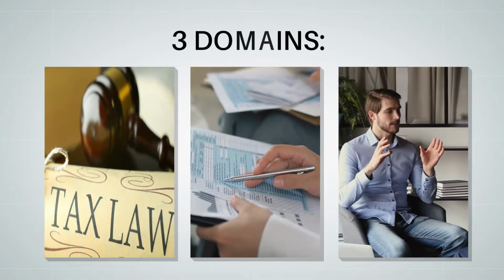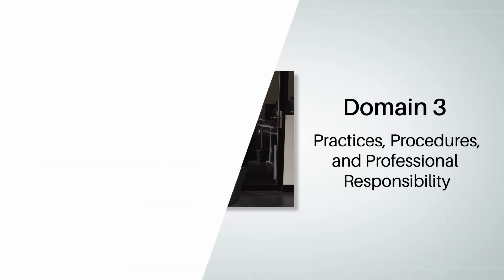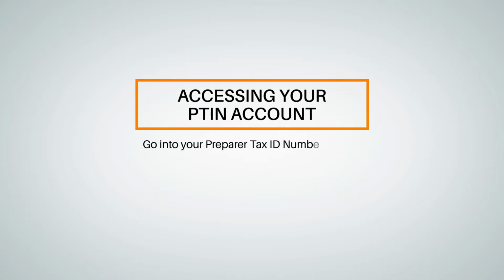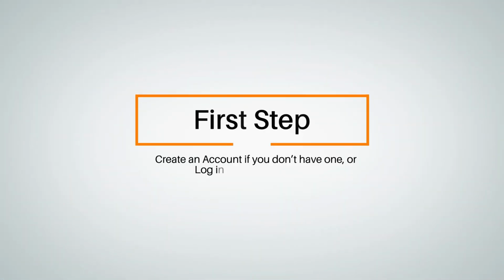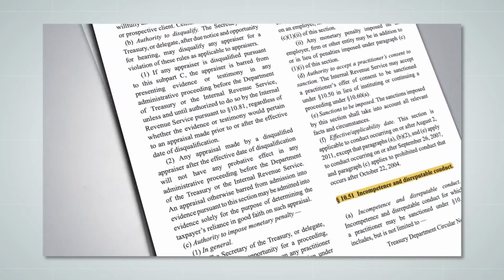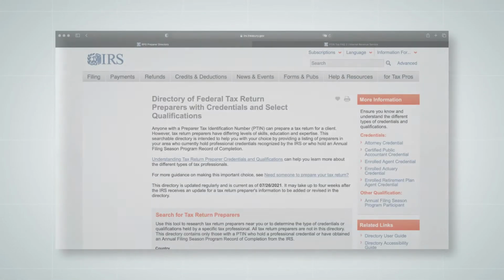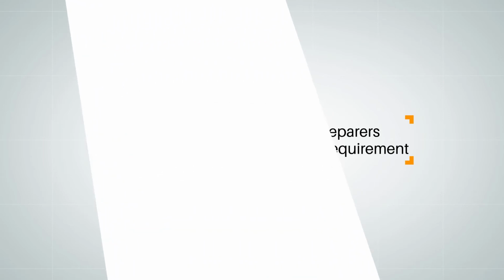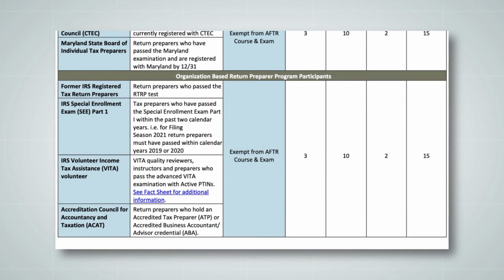2022 Annual Federal Tax Refresher Course, Introduction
This full AFTR course is a high level, basic 1040 “refresher” course focusing on tax law pertinent to the preparation of 2021 individual tax returns. But we’ll start with new tax law and recent updates.
When you are ready to begin your course, come see us